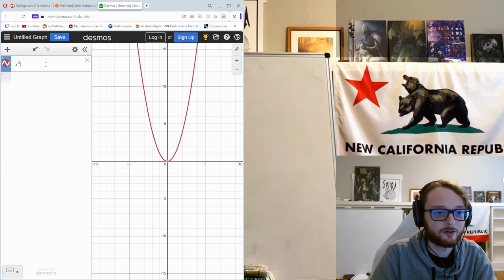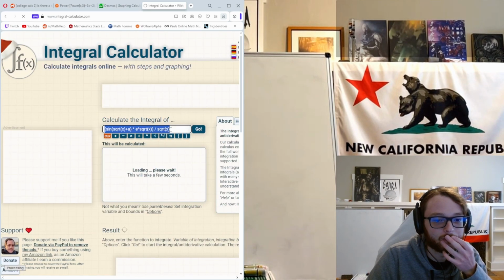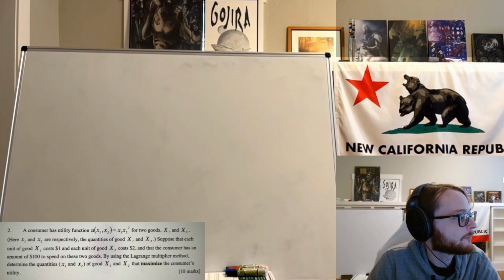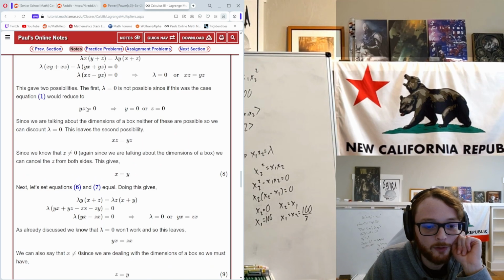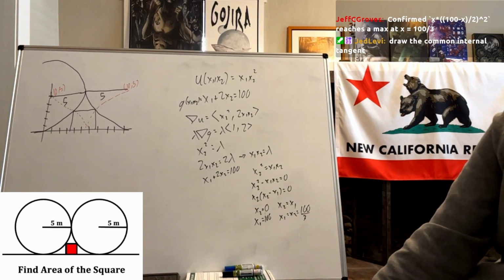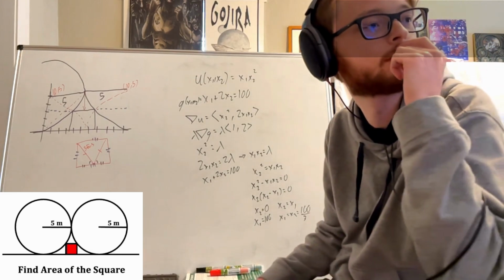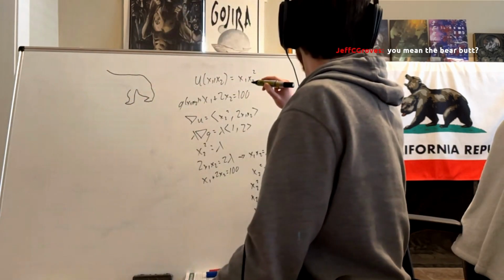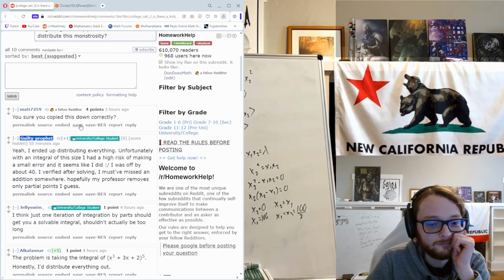Lagrange Multipliers and Annoying Integrals | Math VOD 2023-12-19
An edited VOD of my math livestream on December 19, 2023.

00:00 Annoying Integral
18:39 Lagrange Multiplier
41:06 2 Circles 1 Square
01:12:19 Lagrange Multiplier 2
01:17:01 Annoying Integral 2